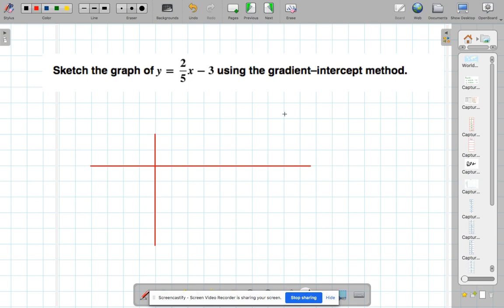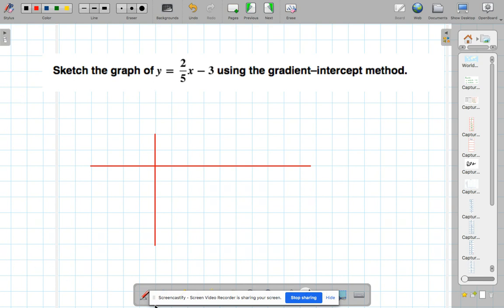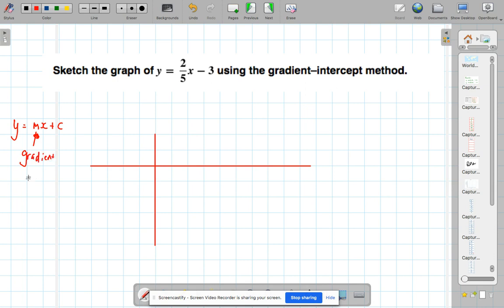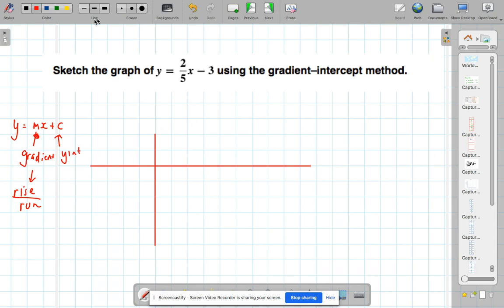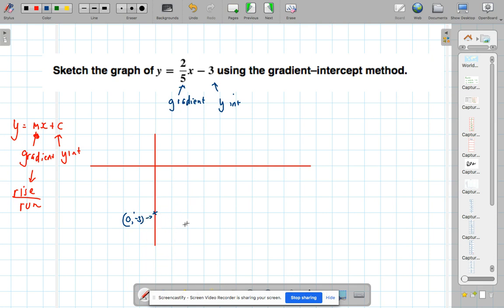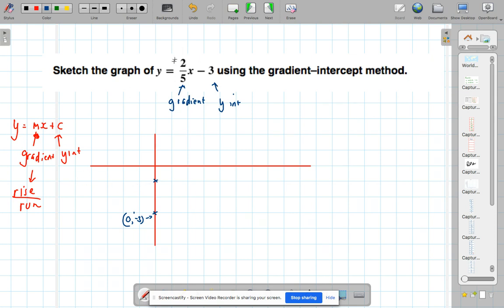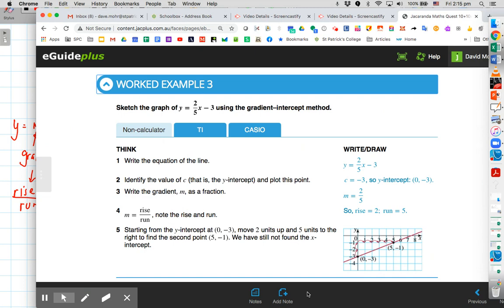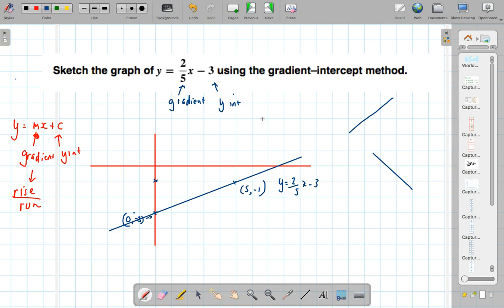Gradient Intercept Method